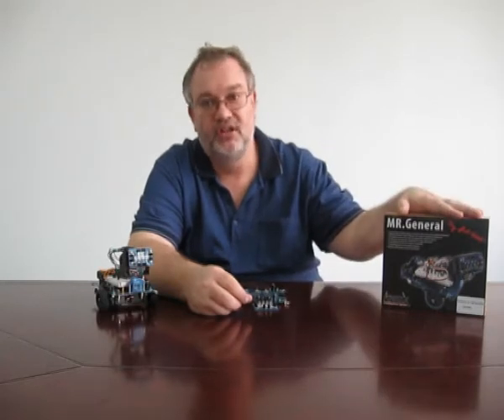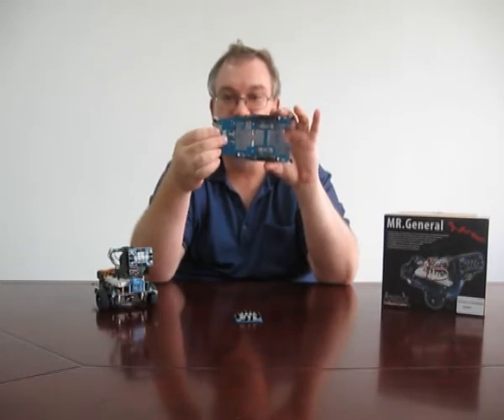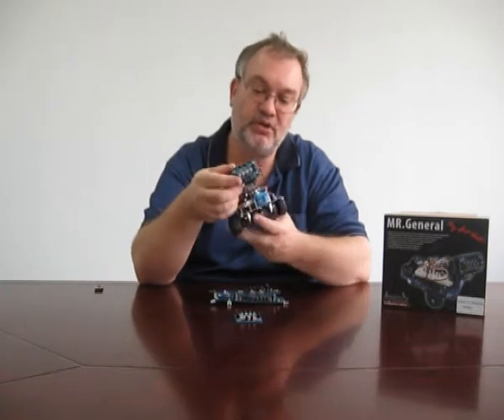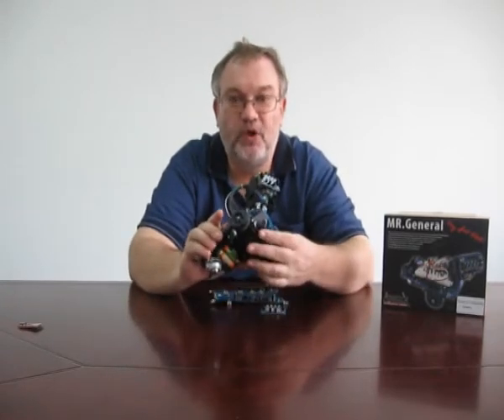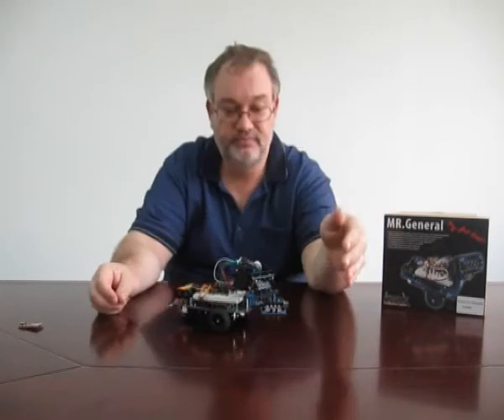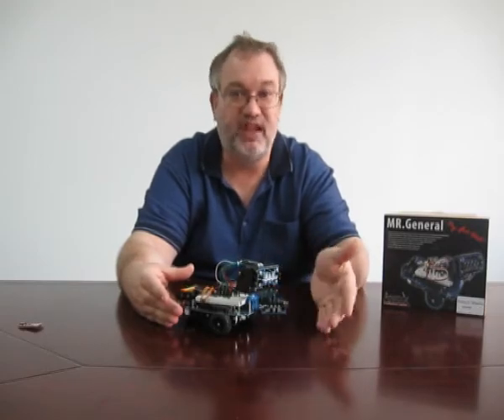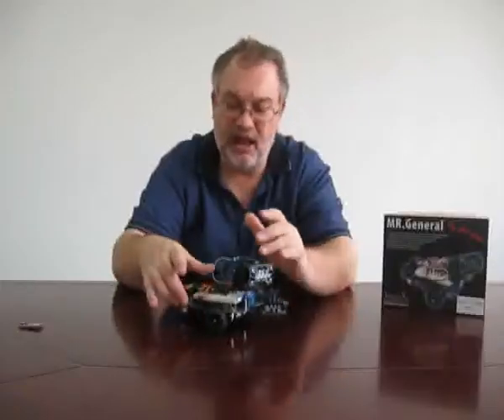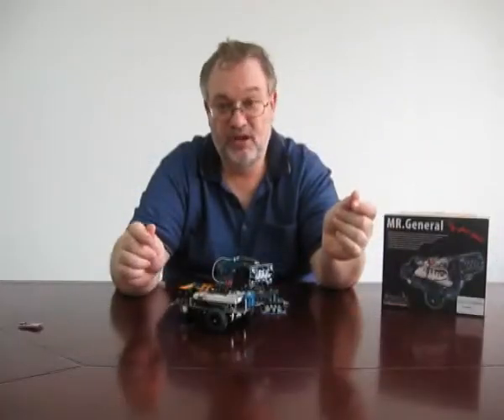Mr General Introduction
Mr. Gereral is now available as a "No soldering required" kit. The sample code and instruction manual will also get a bit of a "spit and shine" to make the robot easier to assemble and use.